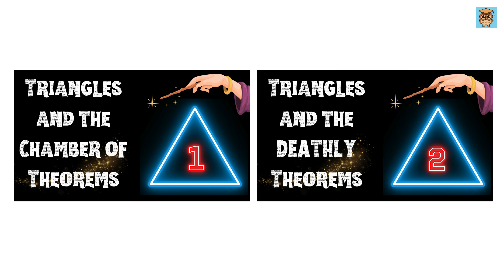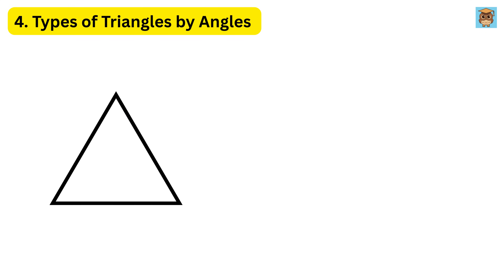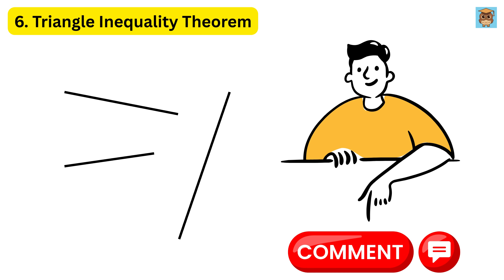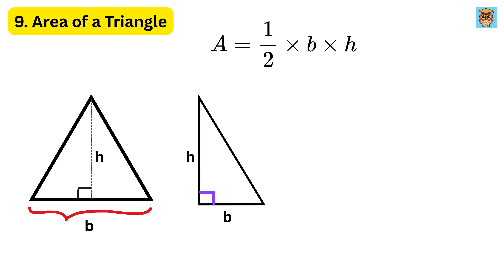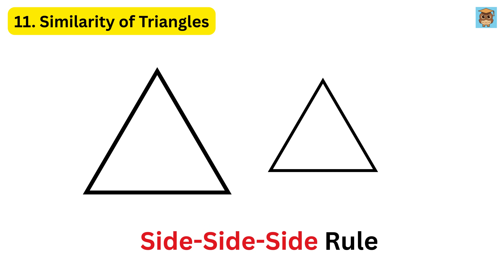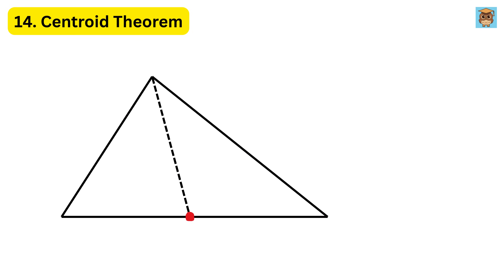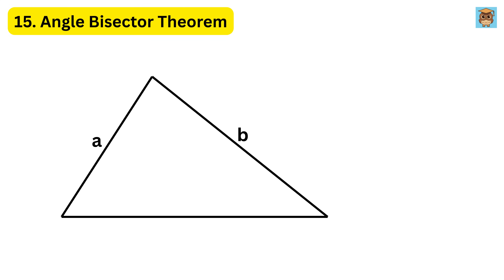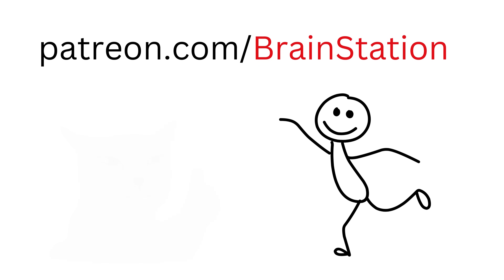30 Most Important Triangle Concepts Every Student Should Know | Part-1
Triangle Theorems | Area of Triangle | Median | Angle Bisector | Equilateral Triangle | Similar Triangles | Triangle Congruence test | Pythagoras Theorem | Circle Theorems | Area of Circle | Unsolved Math problem | Square root of a Number | Math Olympiad | Harvard University Entrance Exam | Hard Geometry Exam Question | Only 1% of Students Got this Math Question Correct | Math Tricks